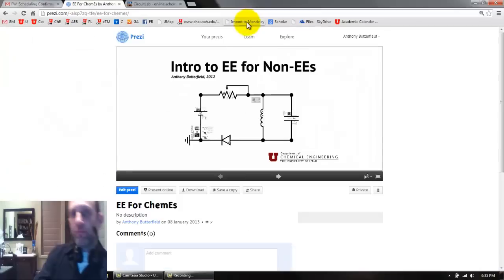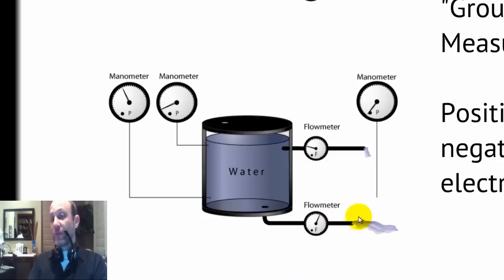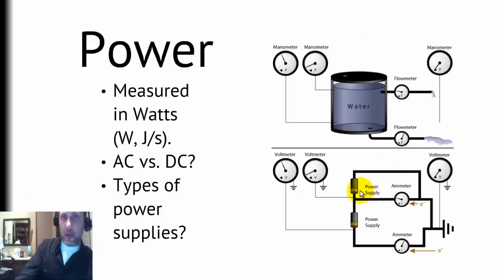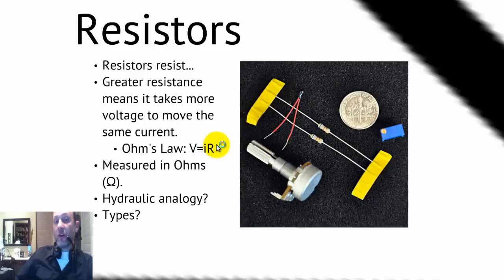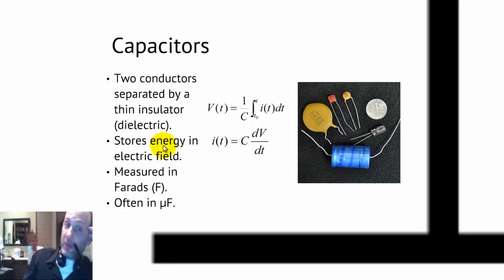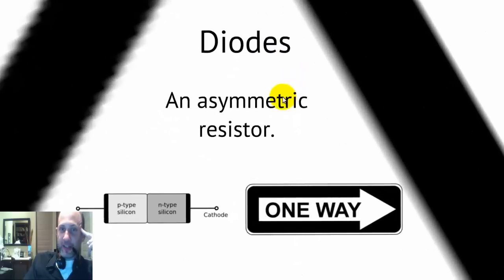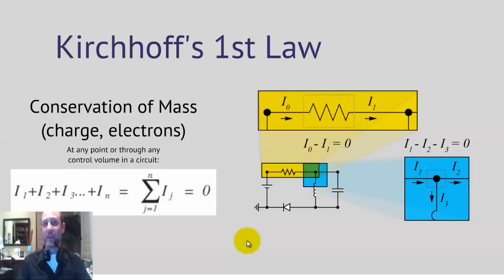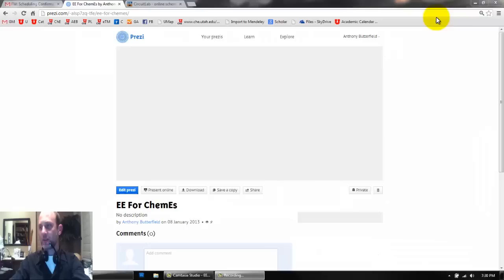Introduction to EE for Chem Es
Introduction to basic circuits, and elictrical components for Chemical Engineers.